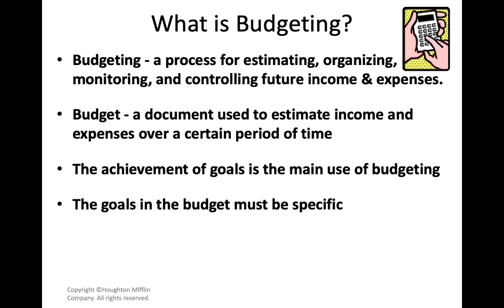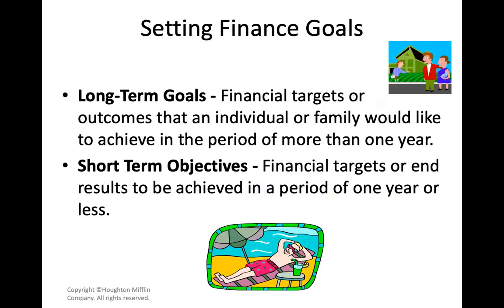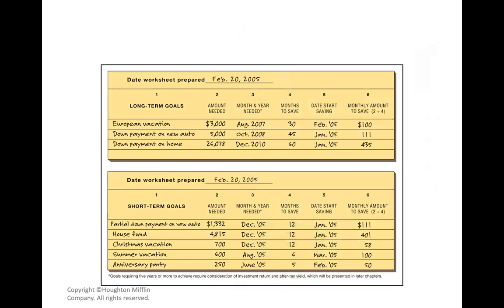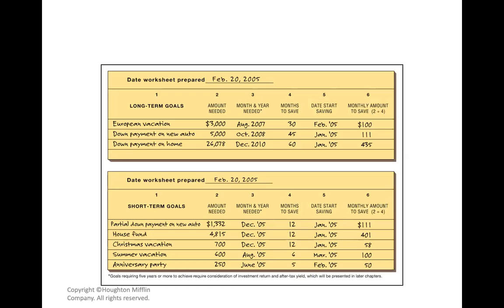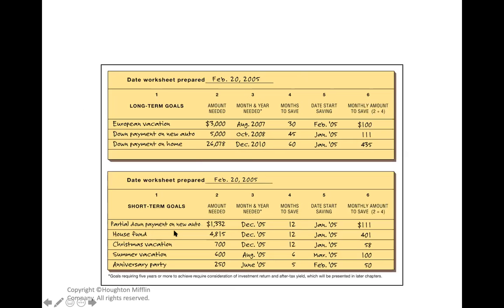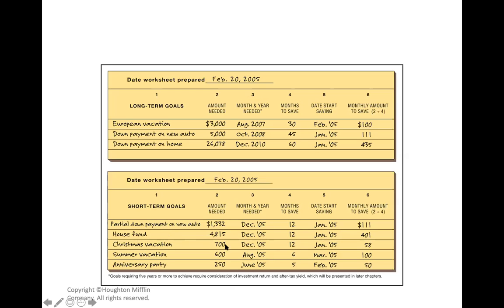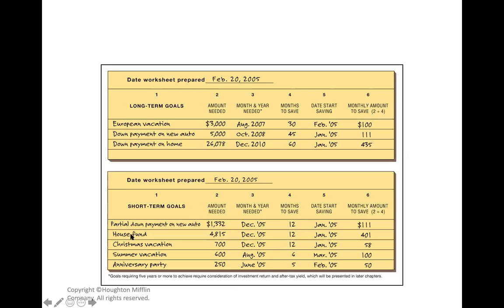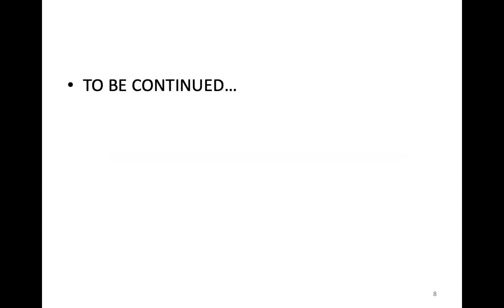Budgeting in Personal Financial Planning